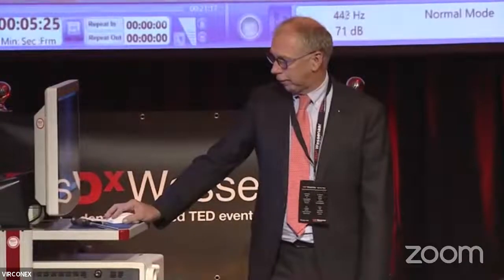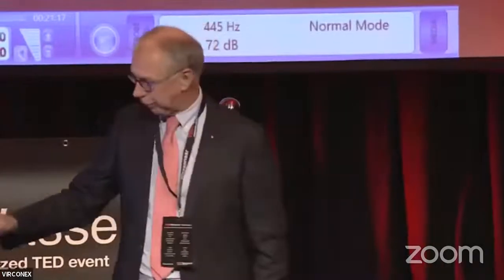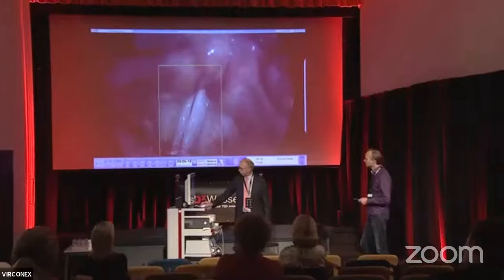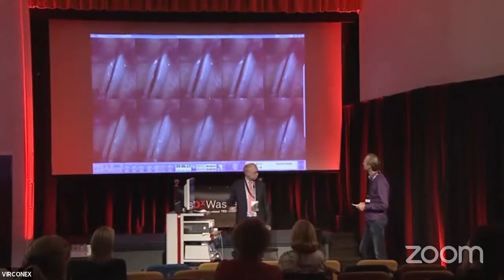PERHATI-KL Kodi Bronkoesofagologi